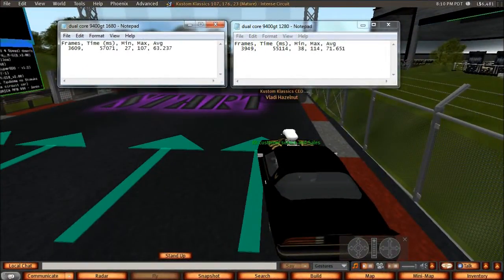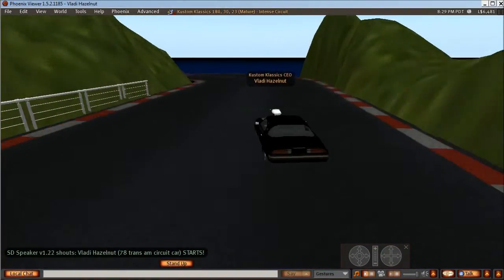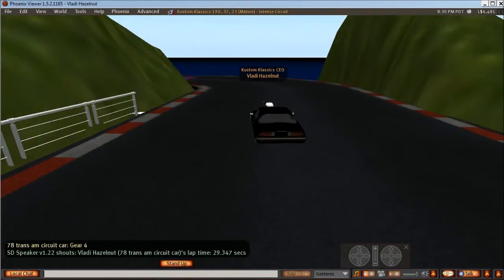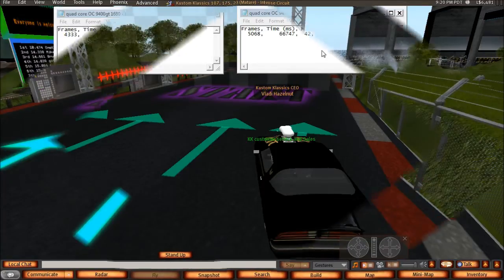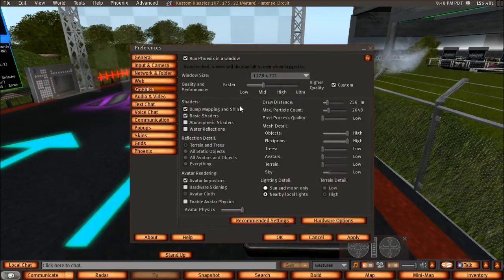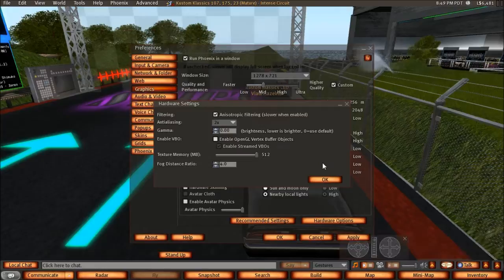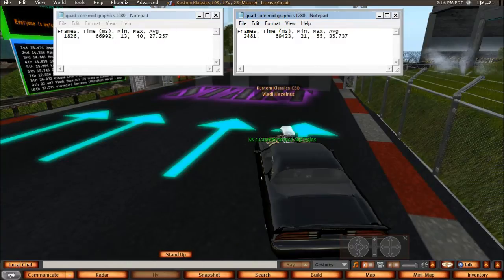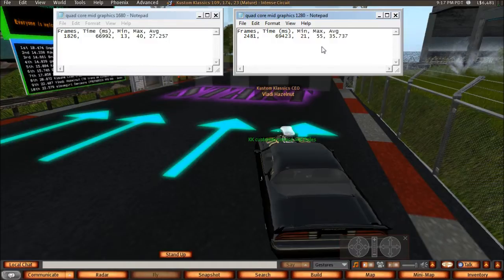KK video series, setting up a mid graphics system